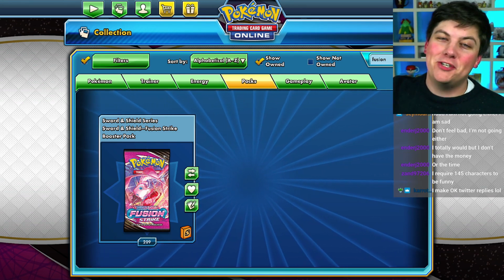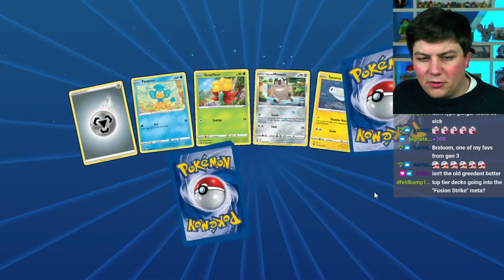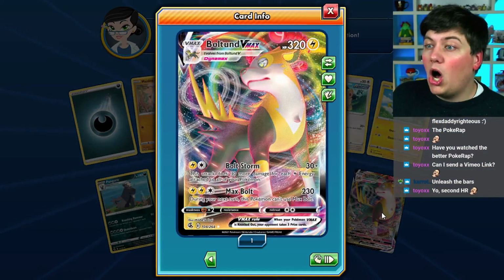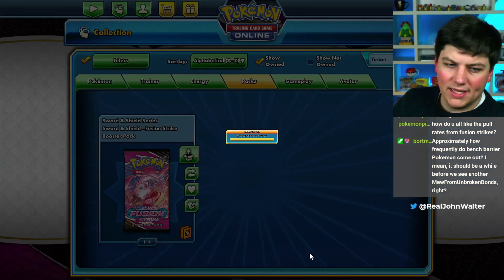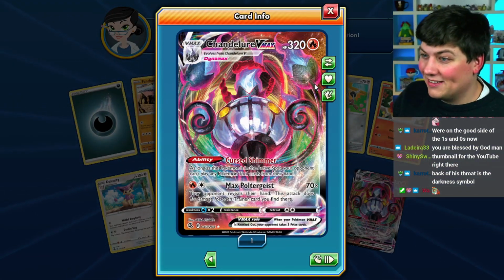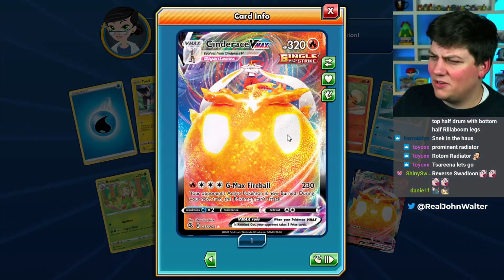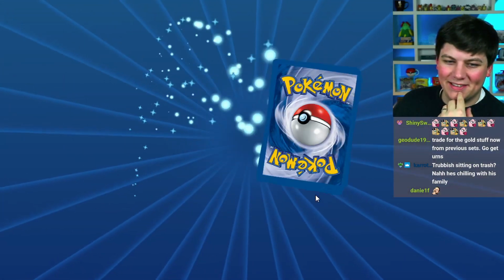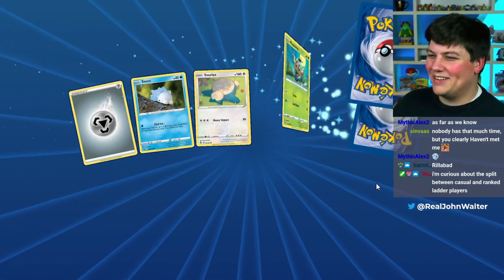Opening 200+ Fusion Strike Packs on PTCGO!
Come check out the awesome new cards in Fusion Strike! From Mew VMAX, to Gengar, there's a lot of memorable Pokemon to discover. Come see what I get!

Josh H.
Brett M.